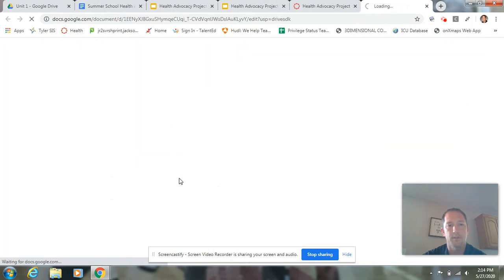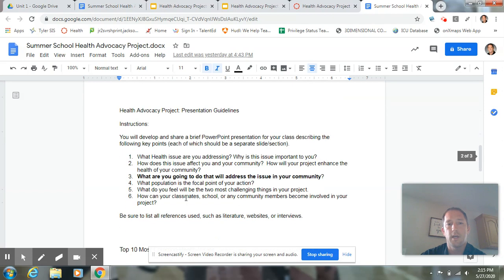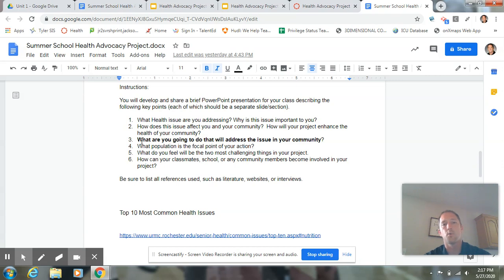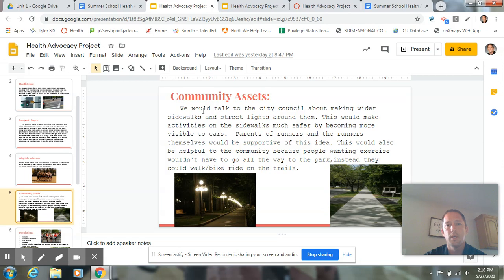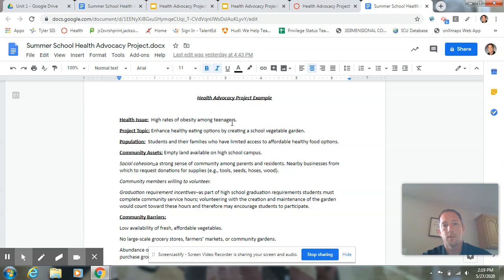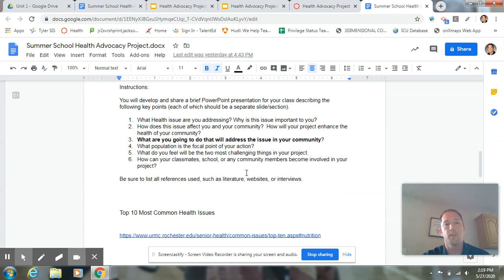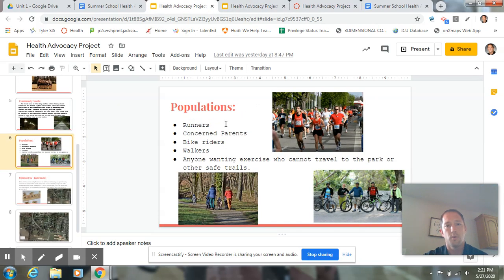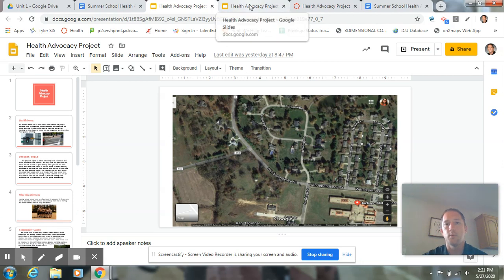Untitled: May 27, 2020 2:21 PM